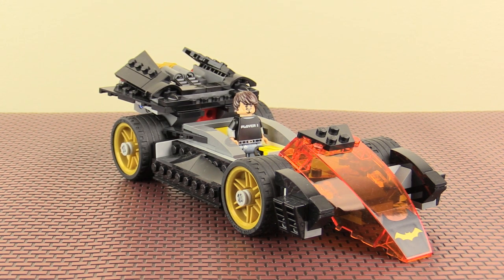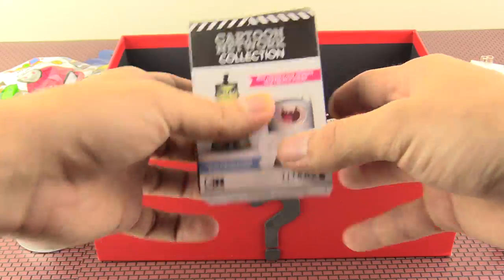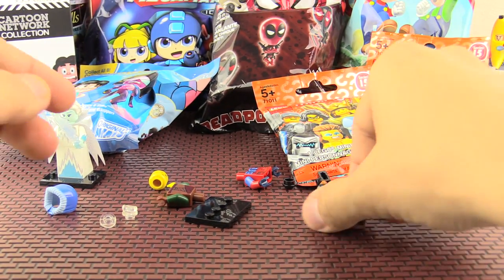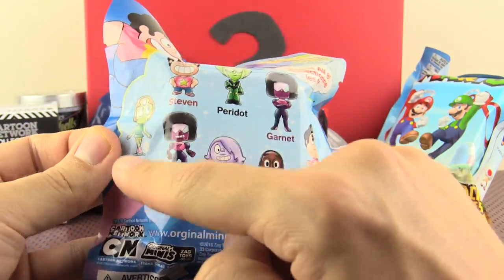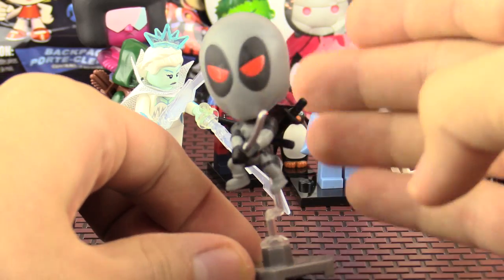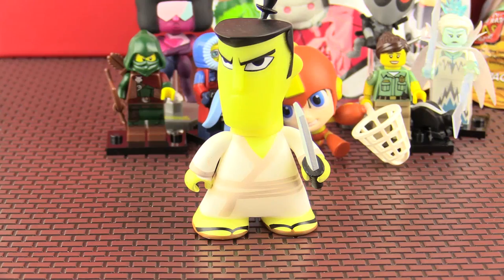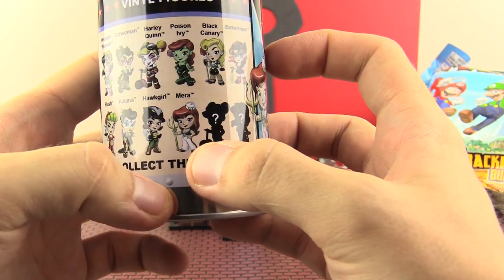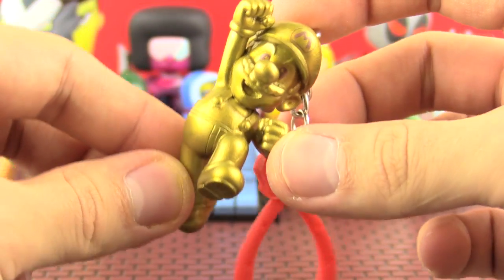The Biggest Mystery Box Video!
Today we open up a Mystery Box Filled with Awesome goodies! Check it out and find out what we get!

Hope you  guys enjoy our dive into the wonderful world of Mystery Unboxings!

About Blitzwinger:
The Blitzwinger Youtube Channel is a Family Friendly Gaming Youtube channel, that provides both Family Friendly Commentary and Gameplay. I Play a whole bunch of different games and if you have a suggestion for any videos that you would like to see in the future let me know in the comments section below. So far I have played many games Inclusing Lego Games (Lego Dimension, Lego Jurassic, Lego Batman, etc), Nintendo Titles (Splatoon, Super Mario Maker), Minecraft, Disney Infinity (Inside Out, Marvel Battlegrounds, Star Wars, Avengers, Zootopia, Disney Frozen), PVZ Garden Warfare 1 & 2, and more! Hope you find something that you can enjoy to watch and have fun being apart of the community! I know you have the option to watch many other channels thank you for choosing to take the time to watch mine!